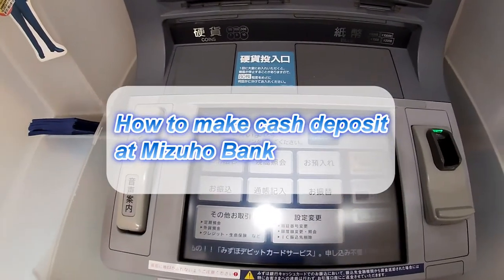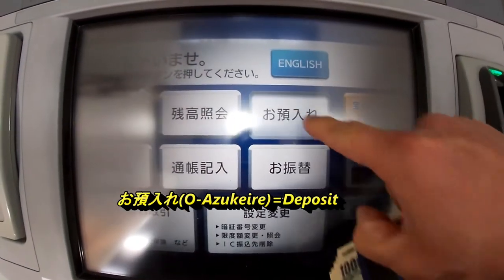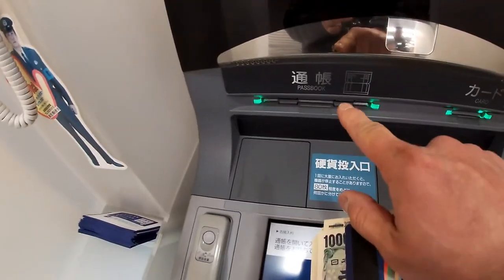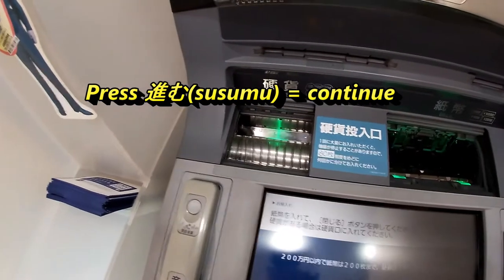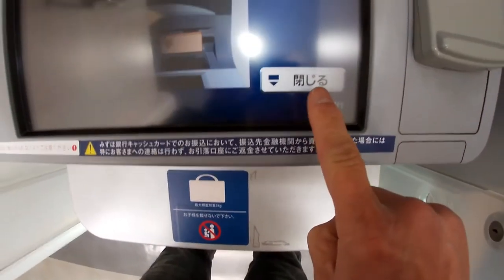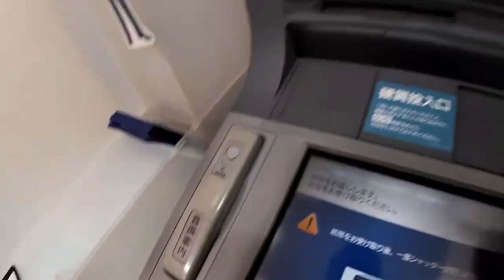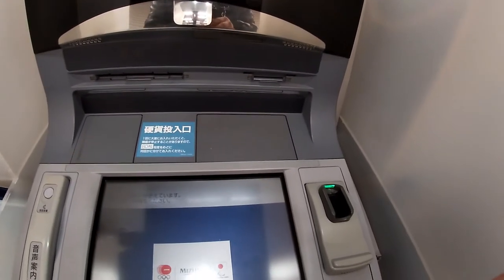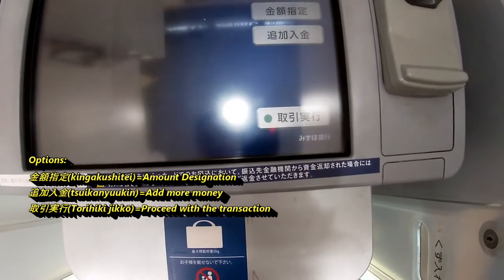HOW TO MAKE A CASH DEPOSIT at Mizuhobank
Hi everyone!  This will video will show you how to make a cash deposit at Mizuho Bank.  I at choosing to use Japanese language at the ATM but I explain what each relevant button says.

During normal operating hours, the coin compartment opens up but past operation hours, only the cash compartment will open.
All Japanese banks work this way so check with your branch for operating hours.

Bingo 5,
Japan Lotto,
Japan scratch lotto
Japan sightseeing,
Japan travel guide,
JAPAN,
Japanese banking,
Japanese culture,
Japanese language,
Japanese,
Japanican,
lottery,
takarakuji,
things to do in Japan,
Tokyo,
Typhoon in Japan,
visit Japan,